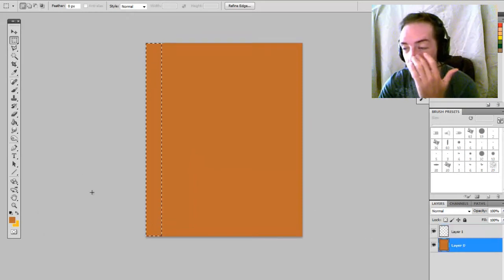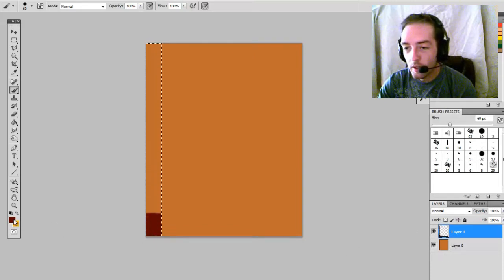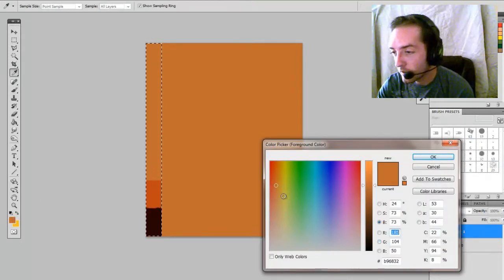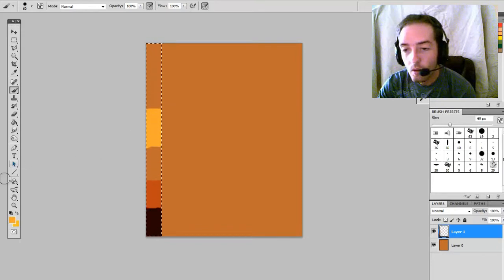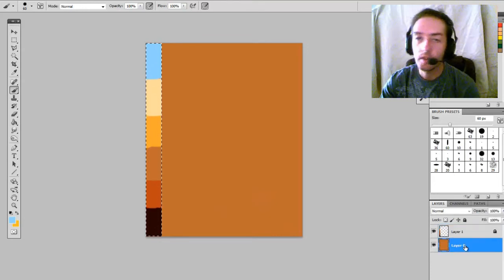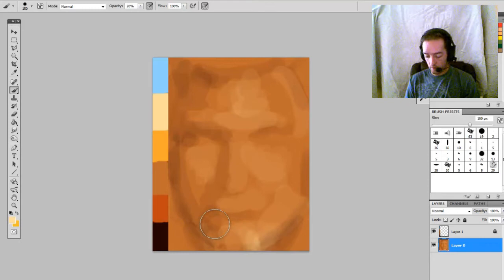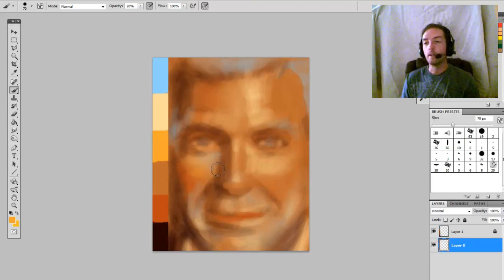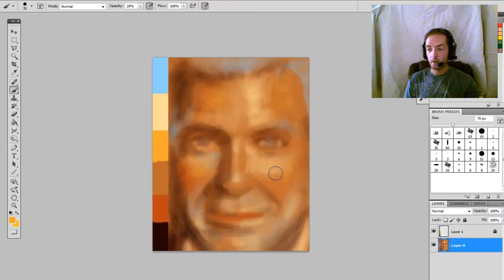Episode 5 - Speed painting and new format!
A new format for this show. Let me know if you like it. The quality of the video and sound could probably use some upgrading, I am aware of that. Do you prefer these longer vids or the shorter time lapsed ones?

This is only the first half of the painting, the second half will be finished in episode 6!